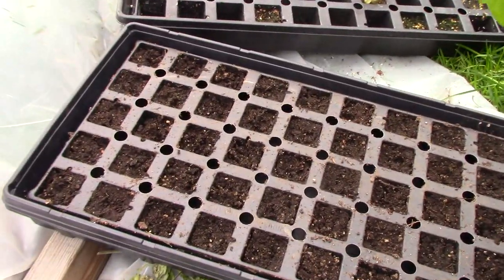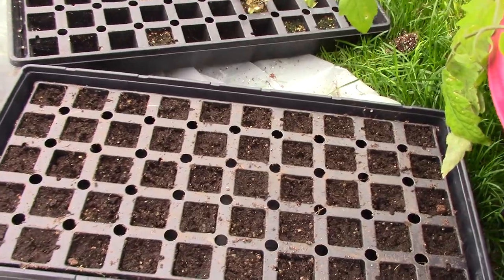Potato chits started in water and a look around.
potato chits started in water potatpo chit challenge new veggies